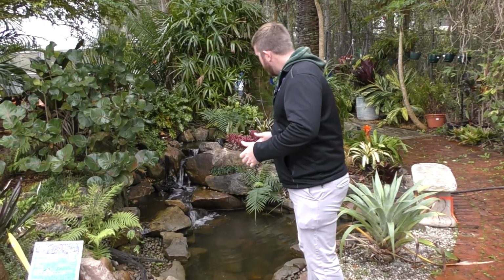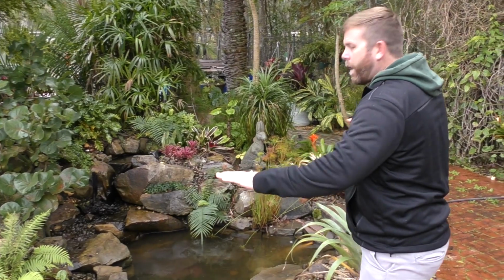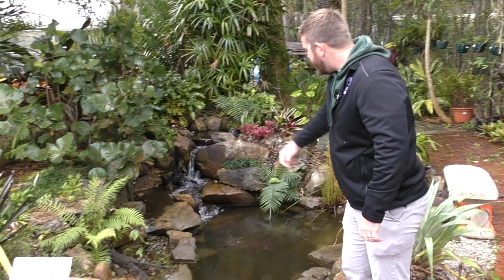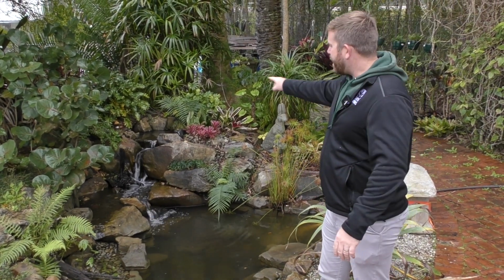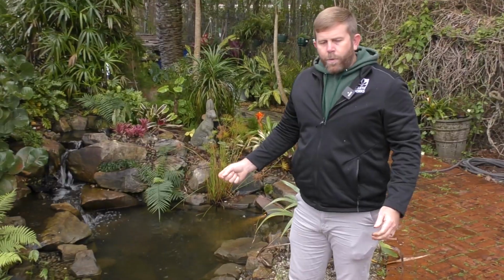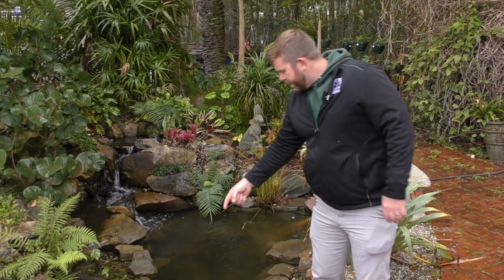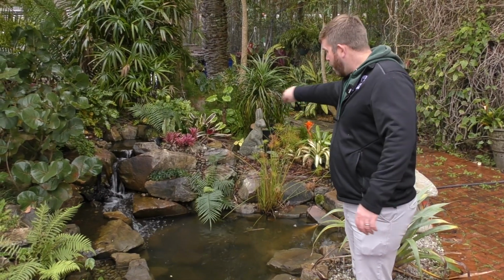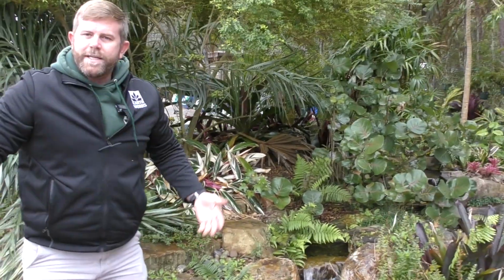Pond Leak Test Step By Step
Jason Duffney, Earth Works owner, provides a step-by-step leak test for Aquascape ponds and pondless waterfalls.